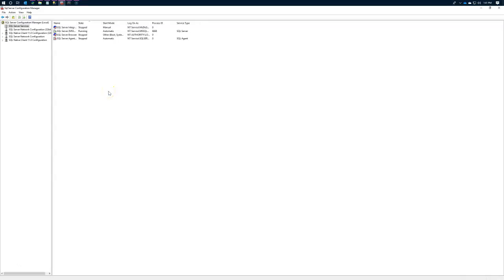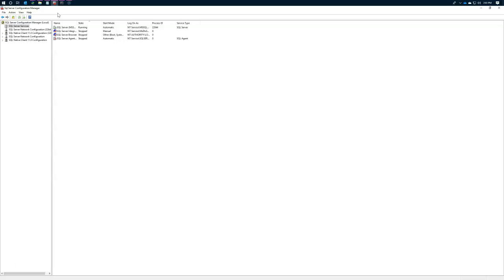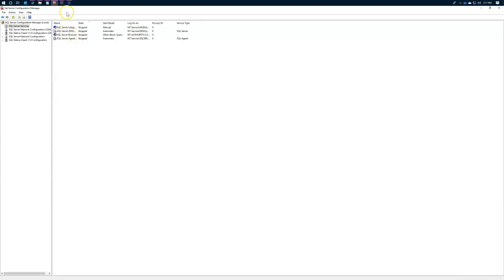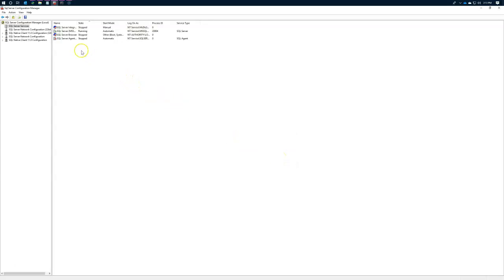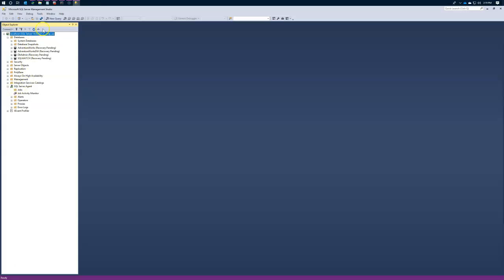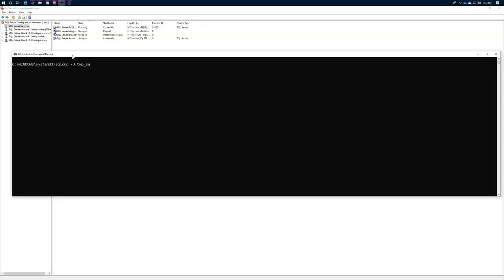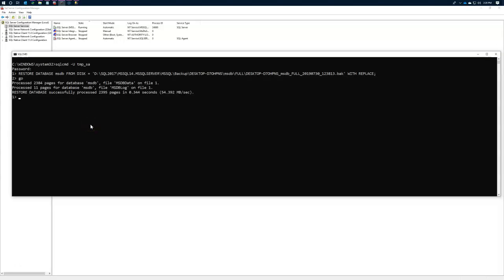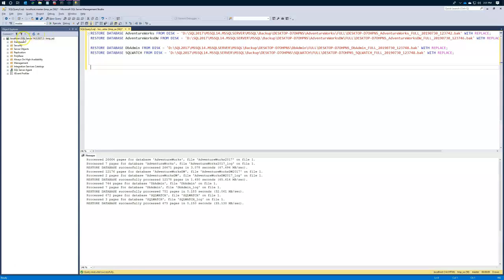VLOG Restoring Master